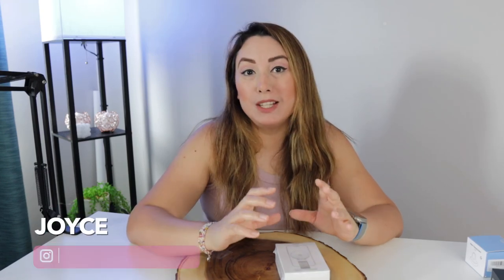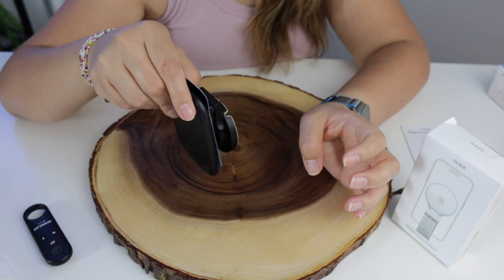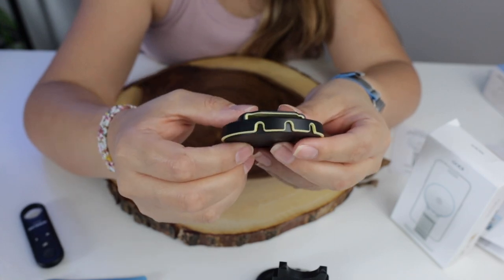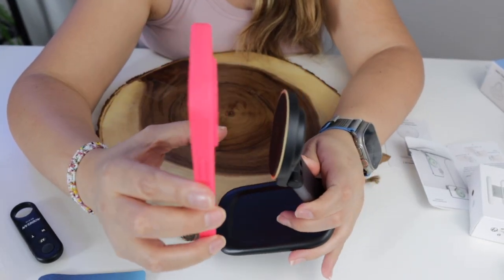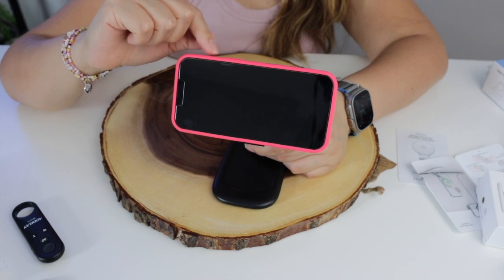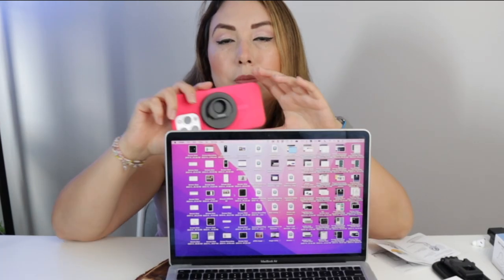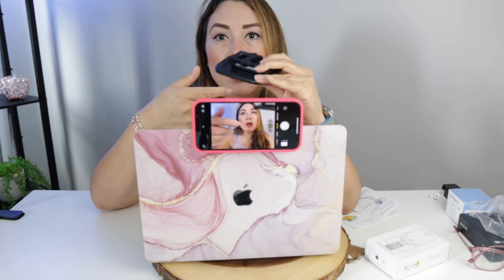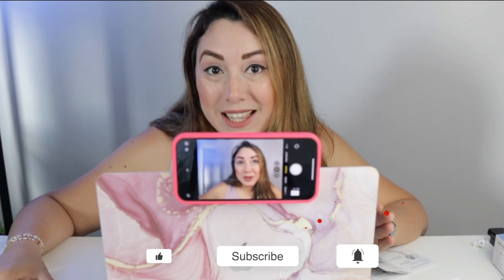Camera Desk Mount Stand Stand with Continuity Camera Mount, Foldable & Adjustable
Camera Desk Mount Stand - SODI Stand with Continuity Camera Mount, Foldable & Adjustable. I recently got this Camara Desk Mount Stand for review and I am loving it! it works with magsafe and it works as a regular phone stand but also as a camera mount so you can use your cellphone camera instead of the camera on your laptop

✹ Equipment used on video:
MEMORY CARD
Iphone Adapter Headphone